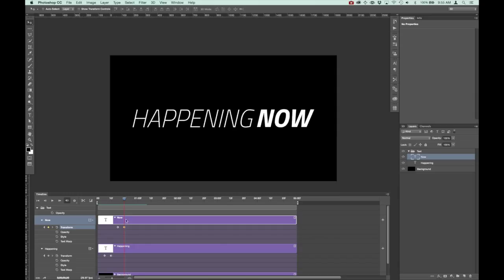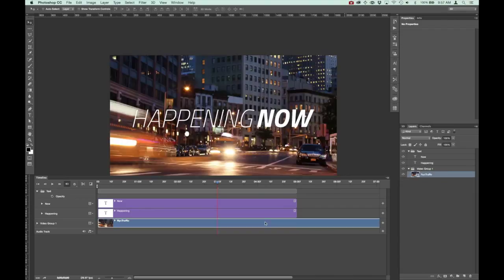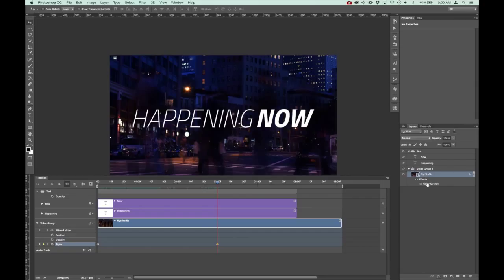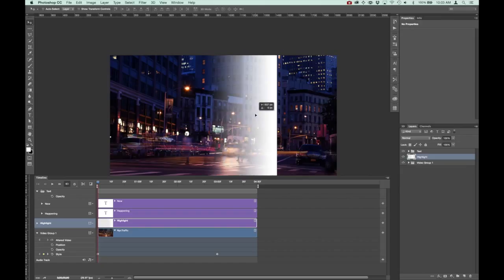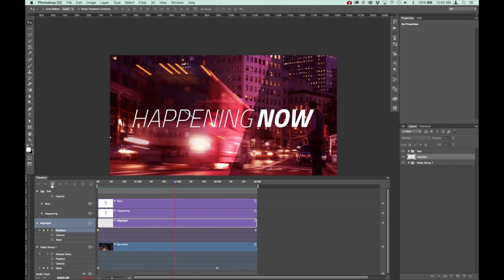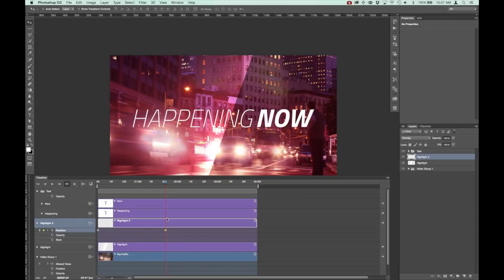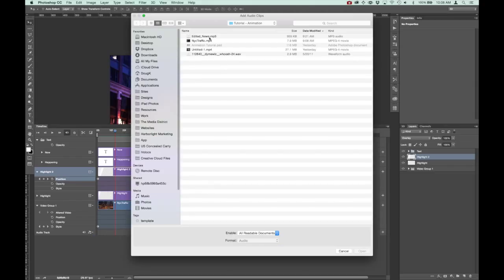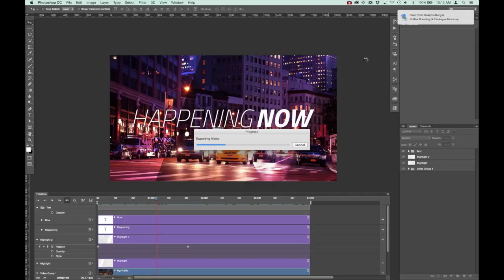How To Make A News Transition / Animation Piece In Photoshop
They flash by so fast that we hardly give them any thought, but transitions between news stories show up in every broadcast.  In this video I'll show you how to make a very basic transition piece in Photoshop!  This also should give you an idea of how to create custom animated titles and "lower thirds" for your videos.

Adobe After Effects and other similar programs might be better suited for this, but this demonstrates the versatility and power of Photoshop.